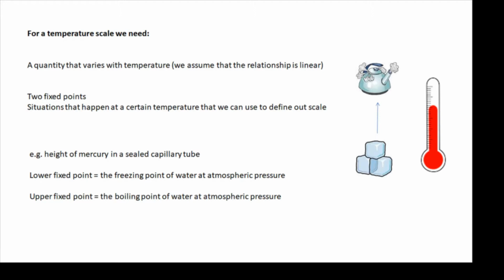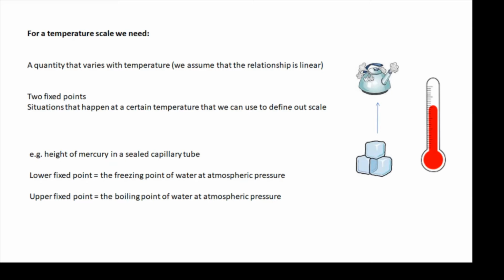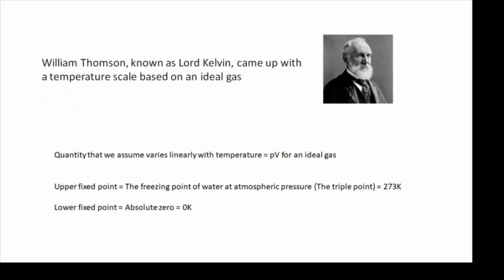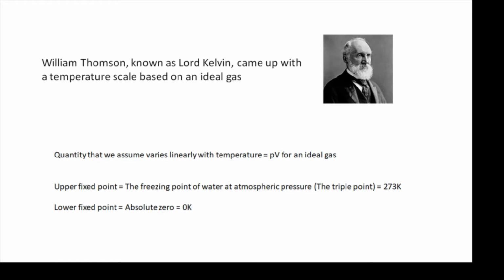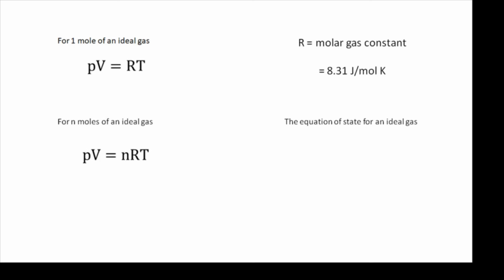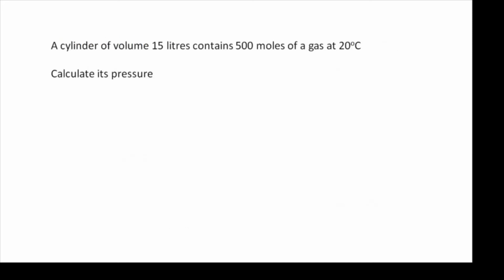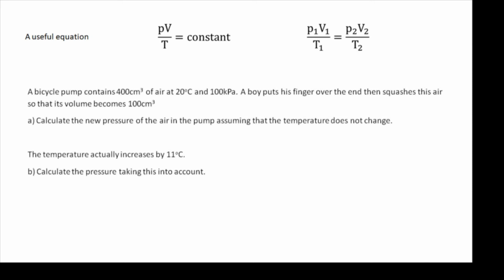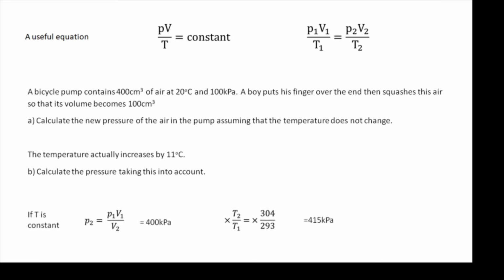Understanding Physics The Ideal Gas Equation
The second of my thermal physics videos cover the ideal gas equation pV=nRT, where it comes from and how to use it.
I also discuss temperature scales.

So far I have covered all the year 2 topics:
Best wishes
Dave